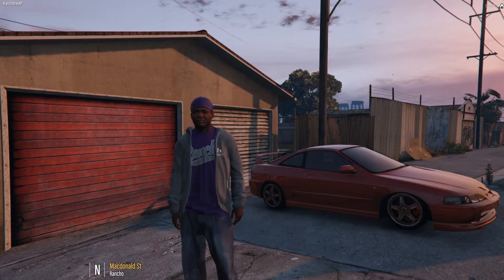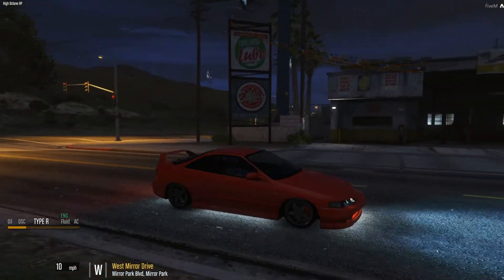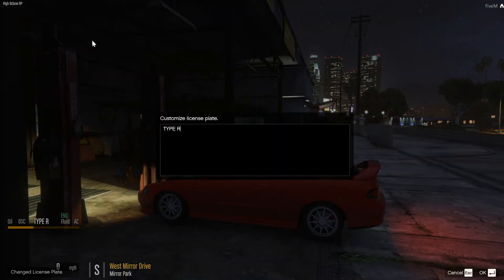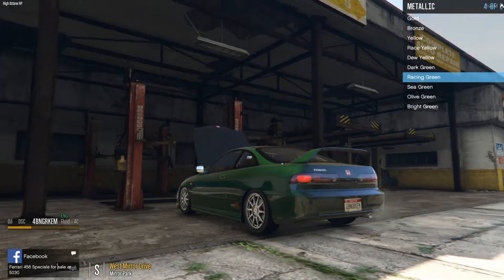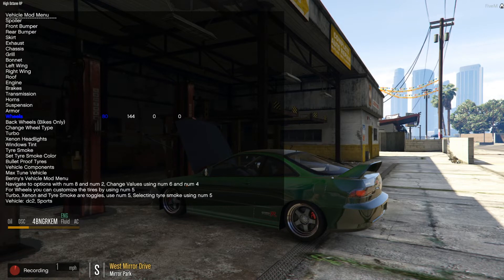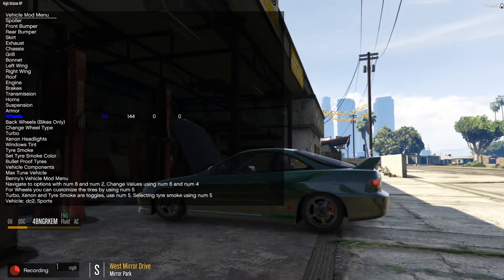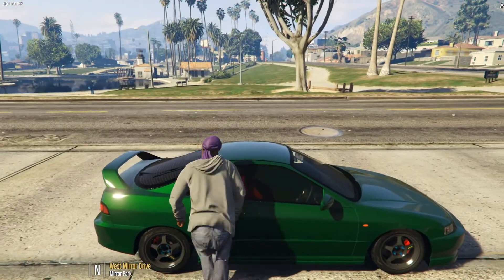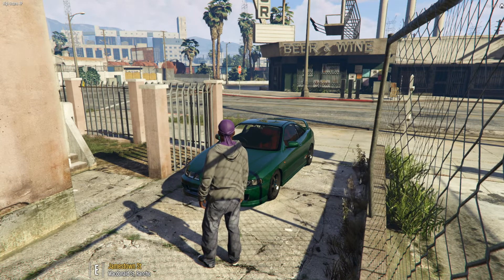GTA V FiveM - KeemClutch #12 - Tuned and painted the DC2 - HORP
PSN ► Keeme_